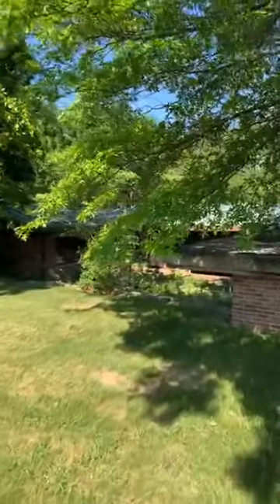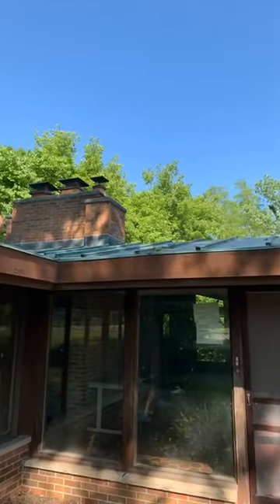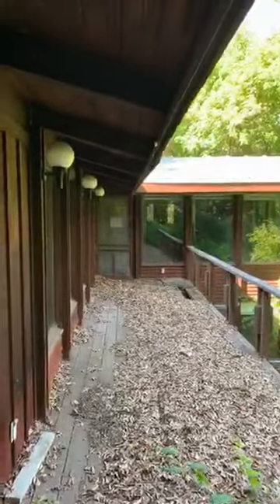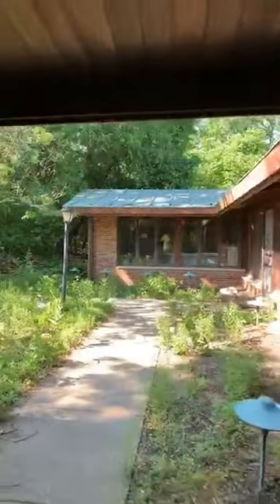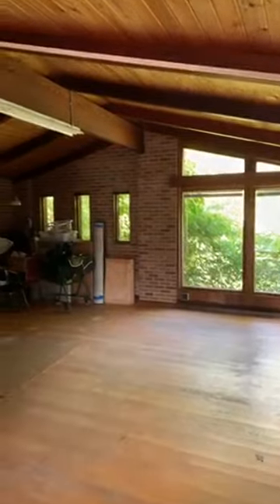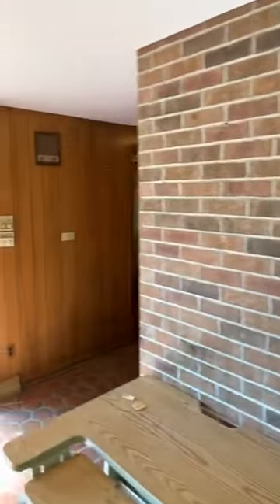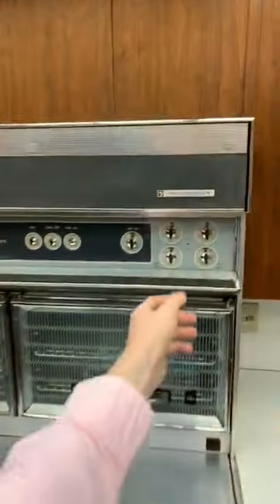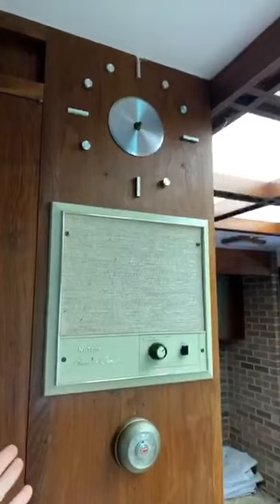Edison House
Take a tour of Cranbrook’s midcentury modern 1966 all-electric show home, designed by William P. Smith and Detroit Edison, before it’s refurbishment this summer! It’s a “Home with No Chores!” that’s ready for some TLC!